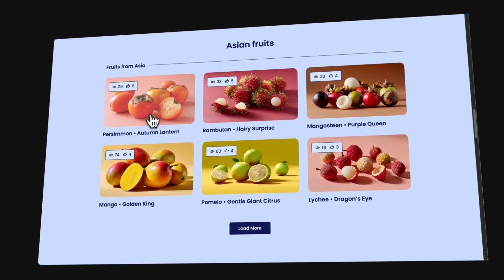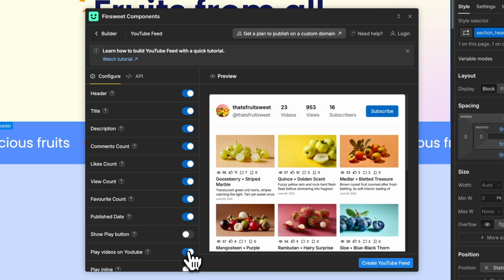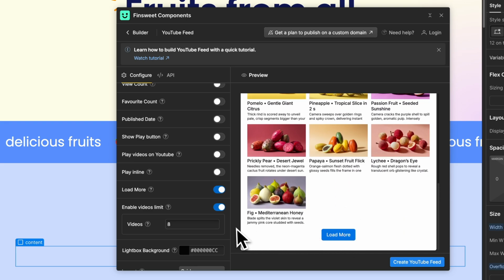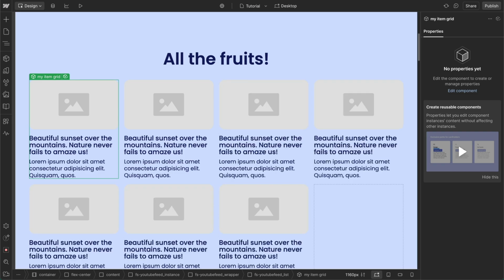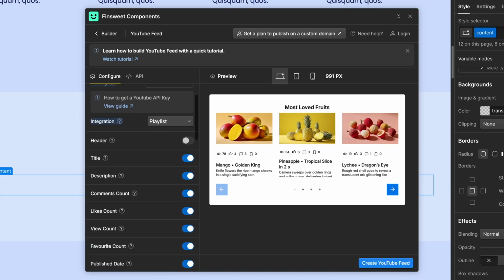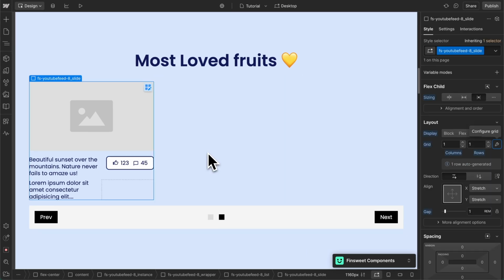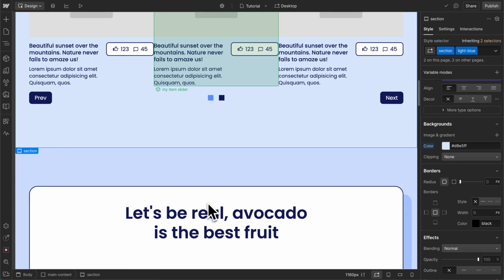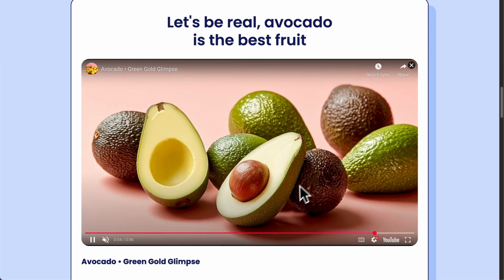Build a custom YouTube Feed in Webflow | Finsweet Components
Learn how to build a fully custom YouTube Feed on your Webflow site without writing any code!
In this step-by-step tutorial, we use the Finsweet Components App to embed YouTube videos from a channel or playlist and style everything natively in the Webflow Designer.

We’ll cover three layout options:
✅ Grid Layout
✅ Slider Layout
✅ Single Video Layout

This is the easiest way to bring YouTube content into your Webflow site. Fully custom and fully visual.

// TIMESTAMPS

00:00 Intro
00:20 Component overview
02:15 Grid layout + channel
05:35 Slider layout + playlist
08:55 Single video layout + single video playlist
10:33 Finsweet Components FAQ
11:02 Outro

// ABOUT US

// SOCIAL